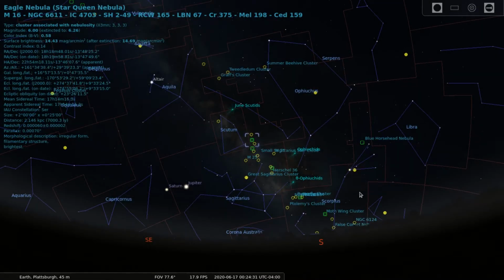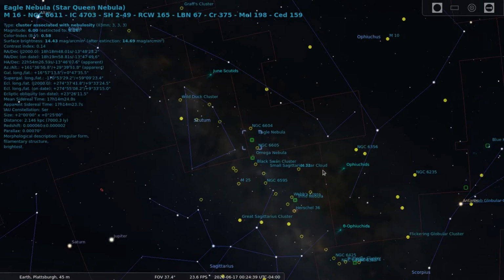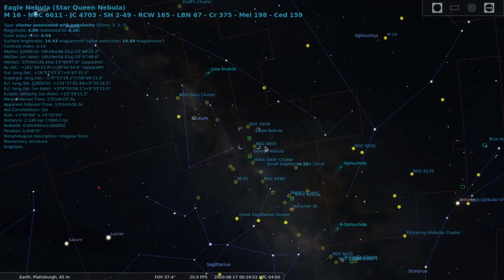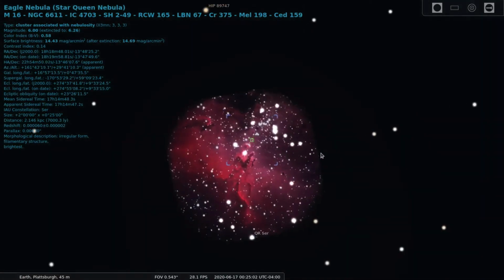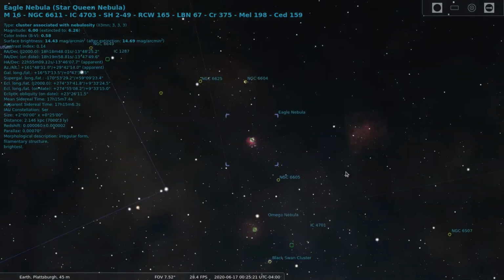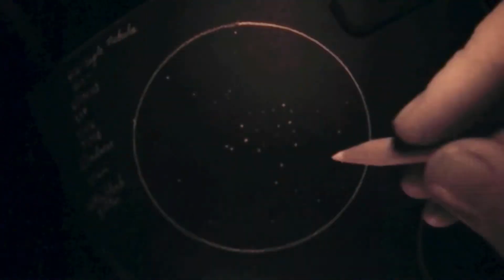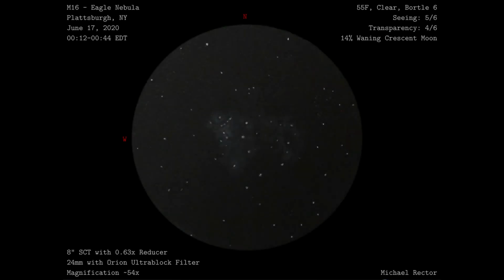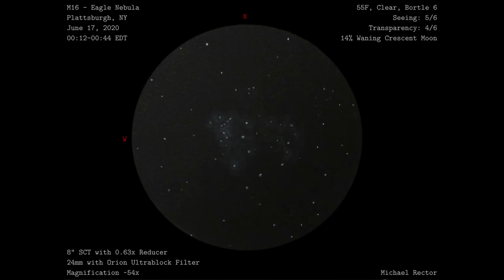Sketching M16 the Eagle Nebula at the Eyepiece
This sketch of M16, the Eagle Nebula in the constellation Serpens, was sketched between 00:12-00:44 EDT on June 17, 2020. I attempted to sketch this object the night before, but tried to do it without the focal reducer and the Orion Ultrablock filter. On this night I put both on the telescope and it really helped pull out the nebula. While my skies to the south are heavily light polluted I was able to get a bit of nebula to pop especially around the brighter stars within the open cluster.

This sketch was done on black canson paper. The stars were placed with a white charcoal pencil, and the nebula was made by smearing a bit of white pastel off to the side and dipping the blending stump in it. I used a kneaded eraser to dim some of the stars that I placed to give the overall sketch a bit of depth.

Thank you very much for watching. If you enjoyed this video be sure to click the like button.